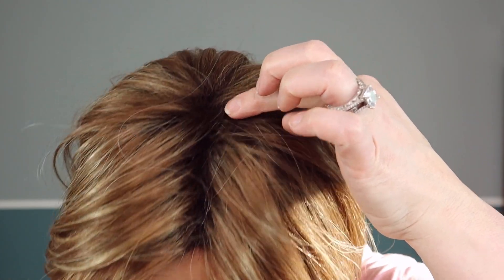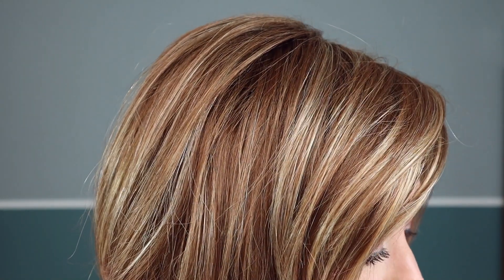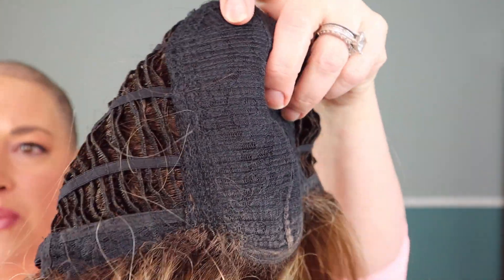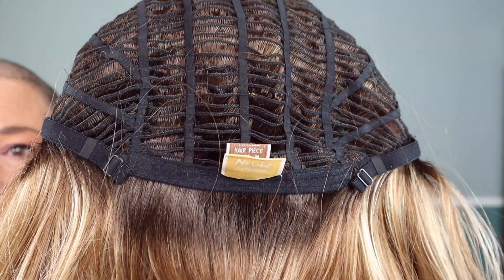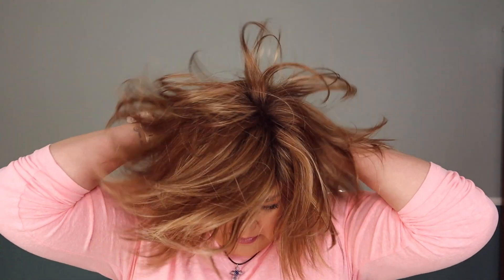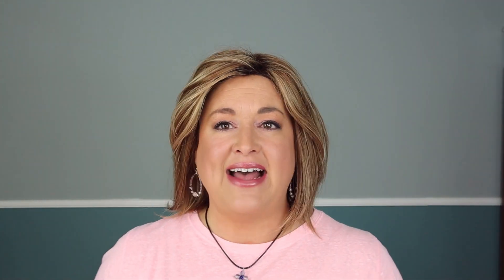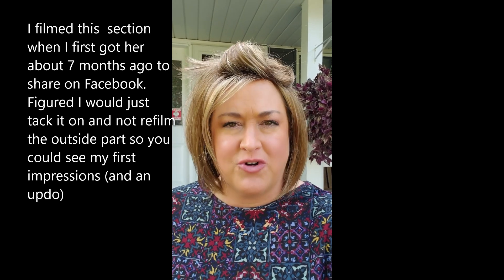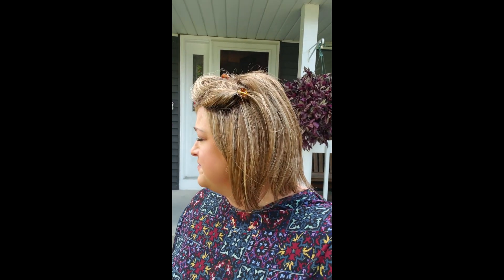WIG REVIEW | Noriko May in the color Maple Sugar R - basic cap, layered bob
May is a no fuss no muss type of wig.  Easy to wear and super casual.

💗Help pay giveaway shipping or other expenses related to my reviews and tutorials